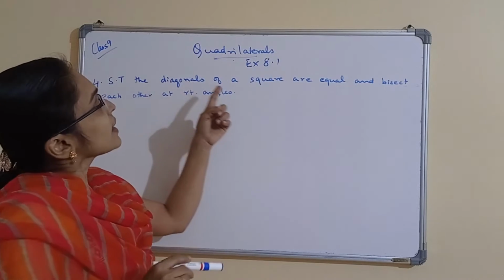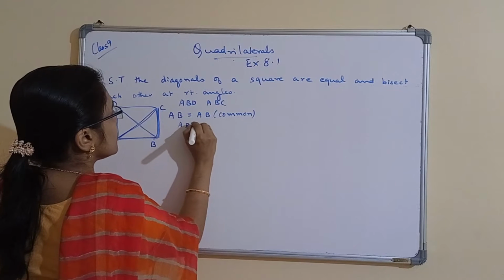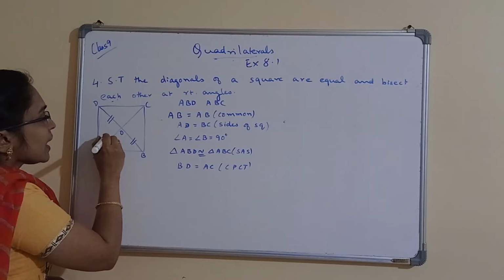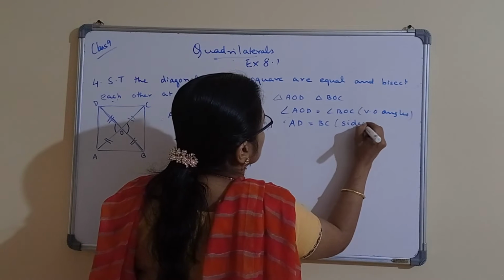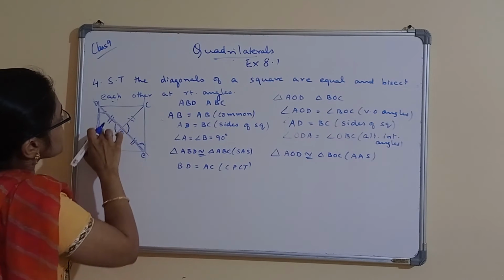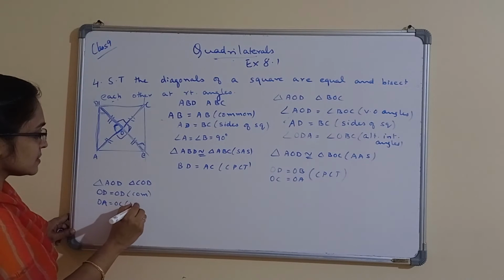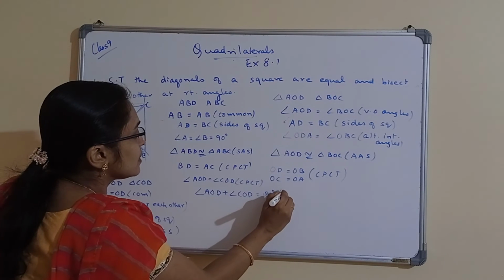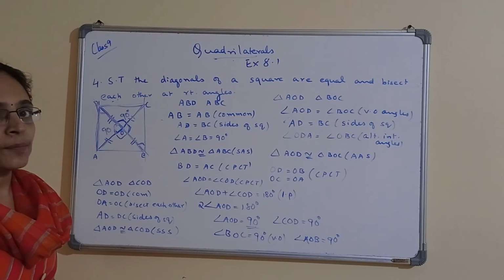NCERT Maths Solution Class 9 Chapter 8 Quadrilaterals Question 4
NCERT Class 9 Maths Chapter 4 Quadrilaterals Exercise 8.1 Question 4 Solution